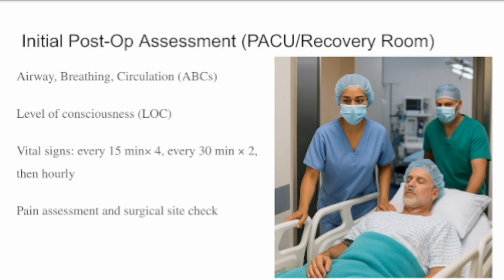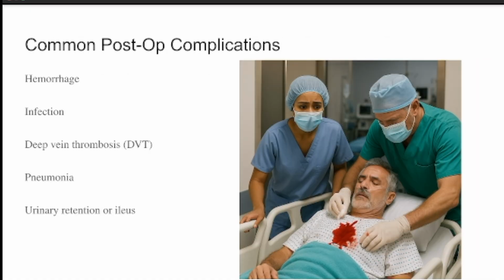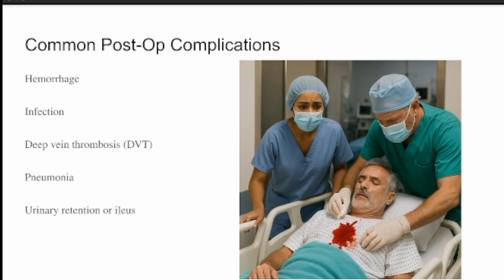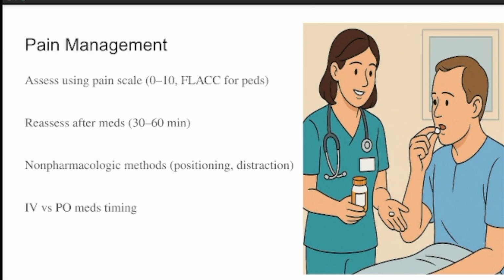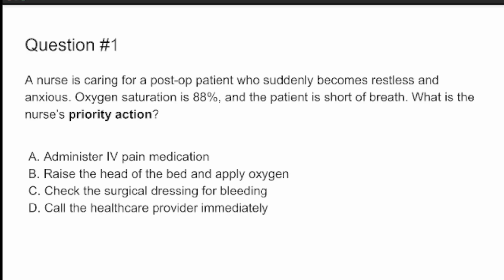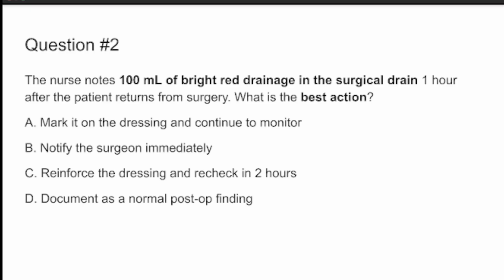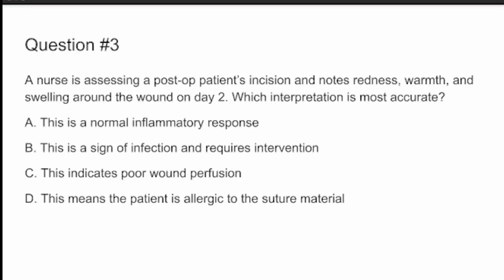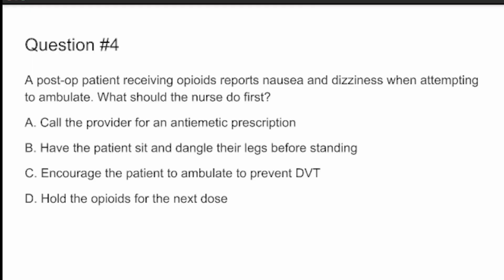How to Care for Post-Op Patients | Nursing School & NCLEX Clinical Tips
Post-op nursing care can feel overwhelming when you first learn it, but it doesn’t have to be. In this video I break down what to assess after surgery, what complications to watch for, and how to help your patients recover safely. I also included a few practice questions to help you think through real-life situations. This is the kind of stuff I wish I understood better before clinicals and exams.